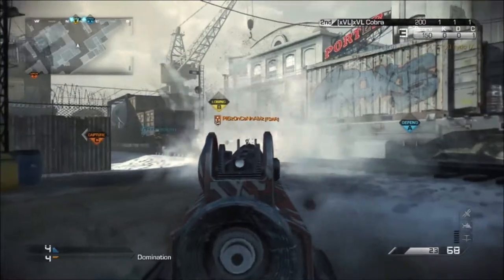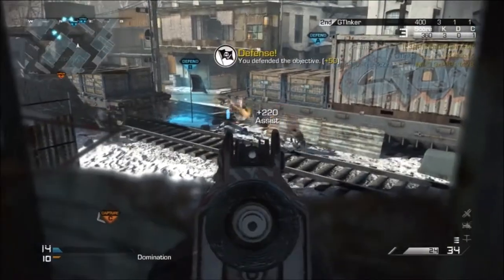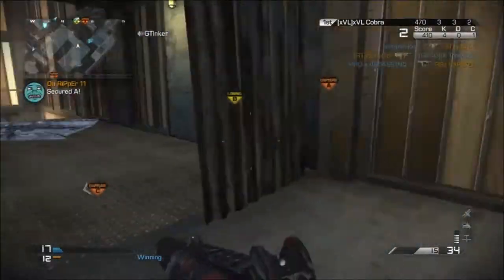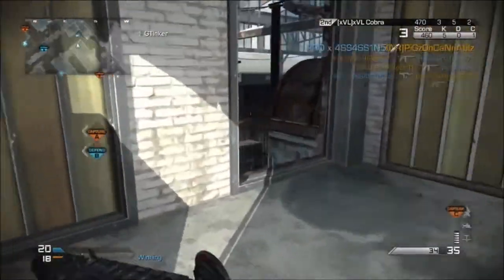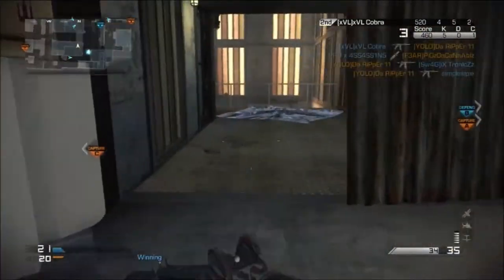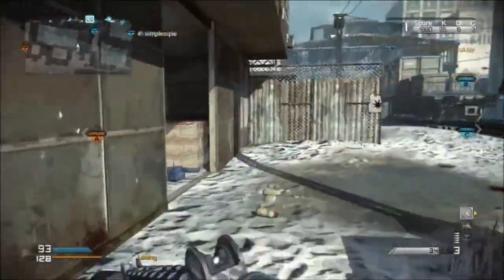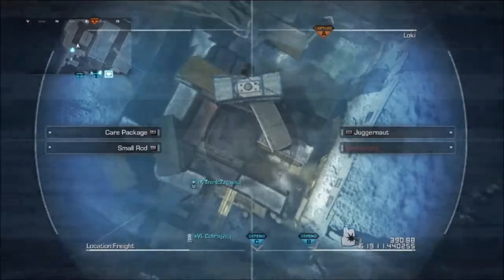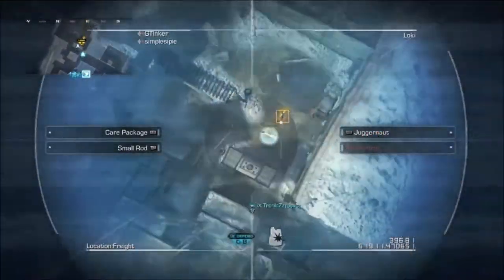Infected Is Now Fun! - LOKI w/ Every Gun - CBJ-MS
Please could we try and smash 25 Likes :)
Make sure to let me know whether any of you have played infected since the update :)